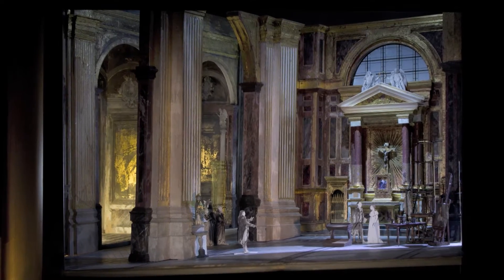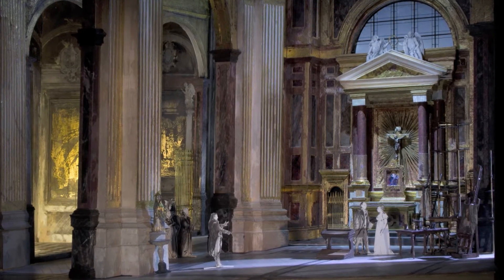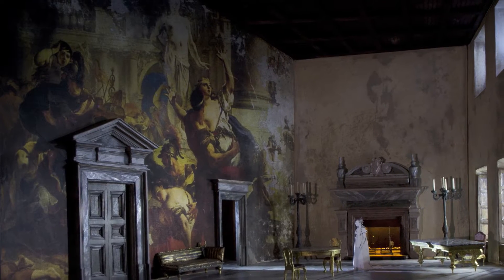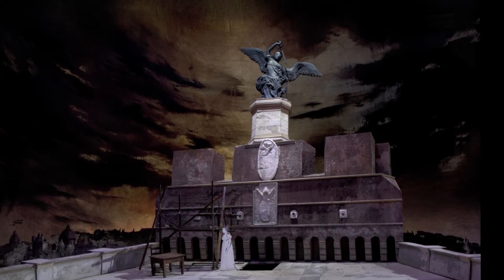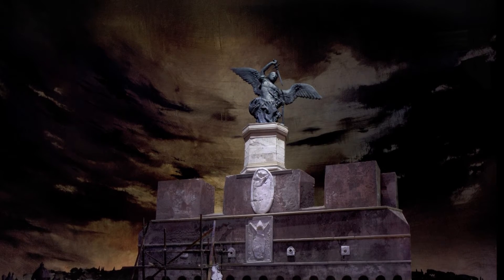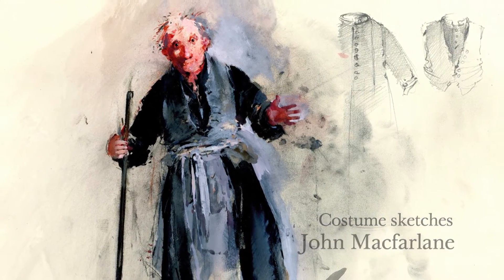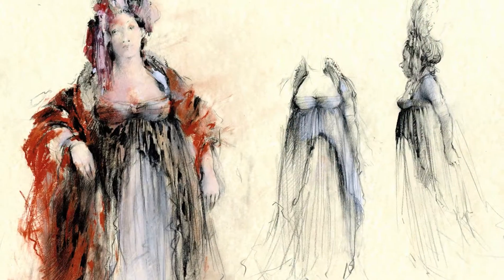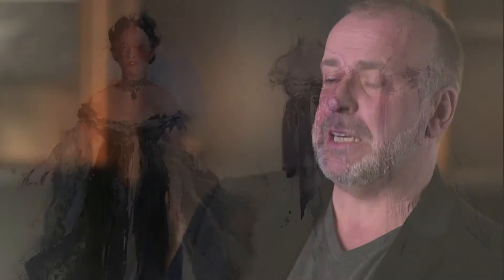Live at the Met's Tosca at the 1891 Fredonia Opera House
Live at the Met's Tosca will be screened at the 1891 Fredonia Opera House live via satellite on Sat., Jan. 27, 2018, at 1pm.